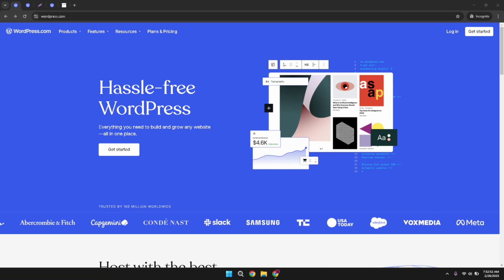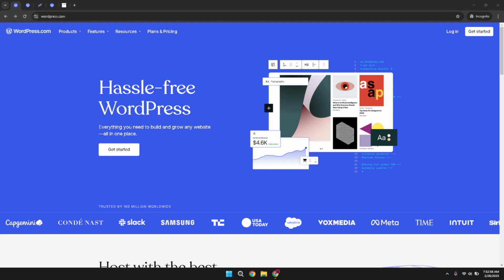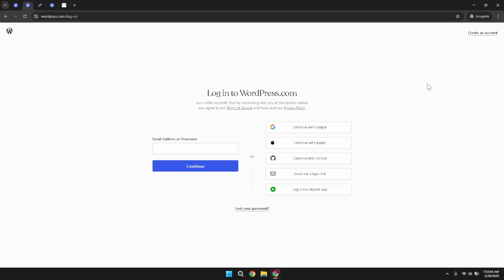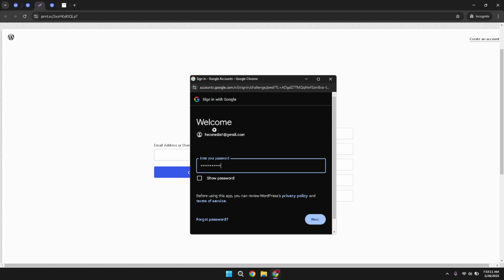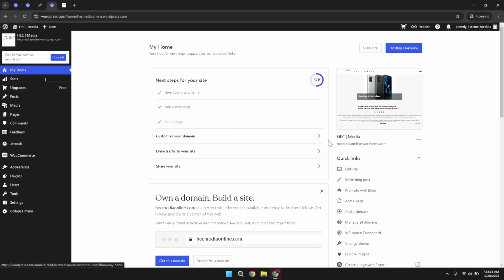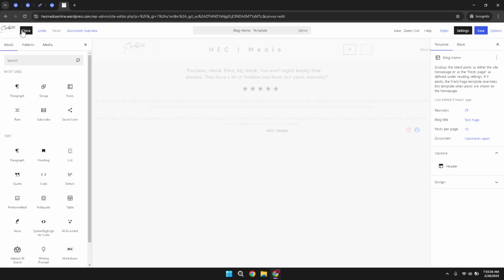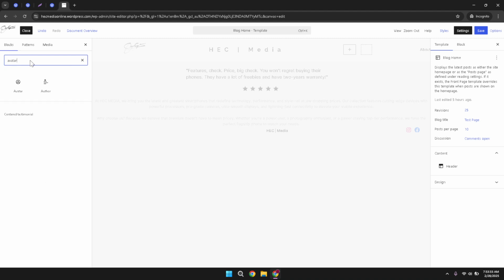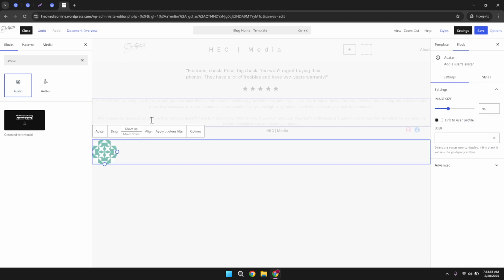How to Put in Avatar to Wordpress (Full 2025 Guide)